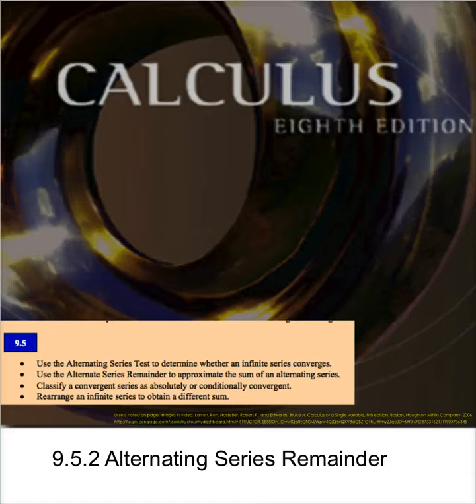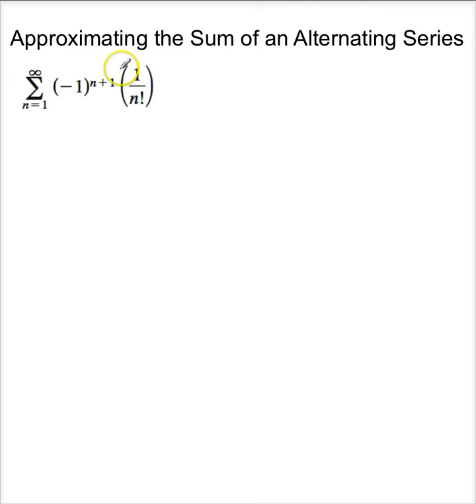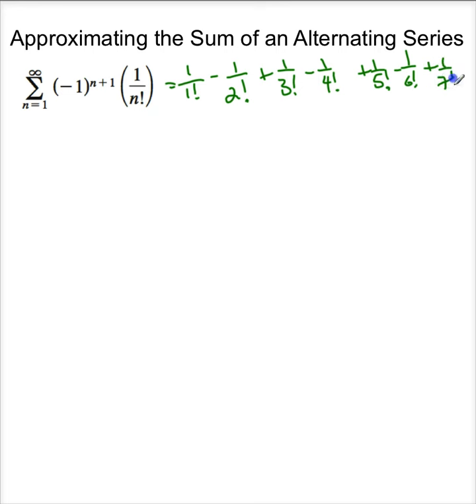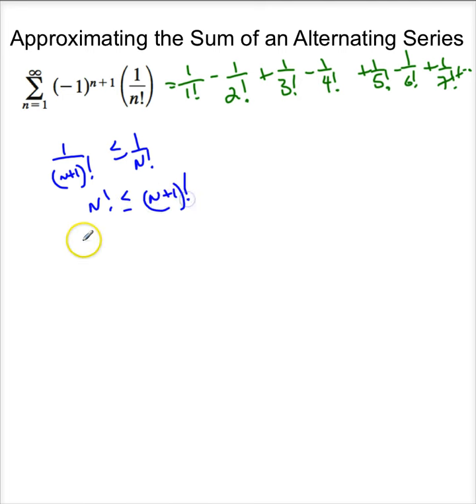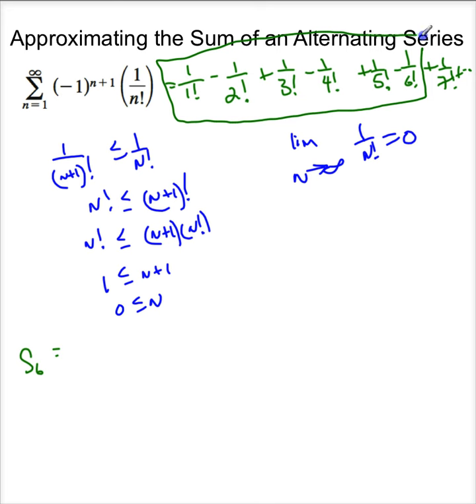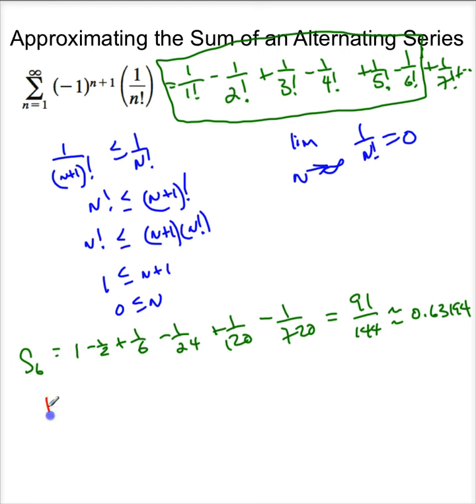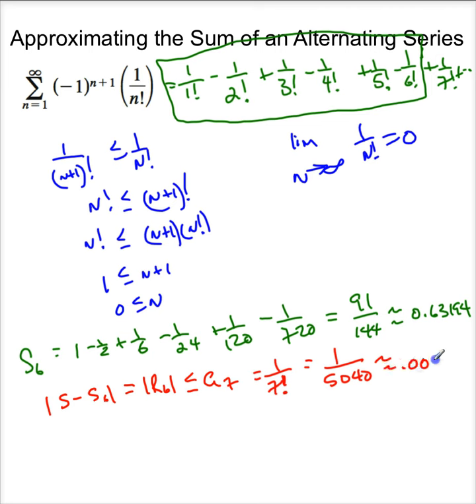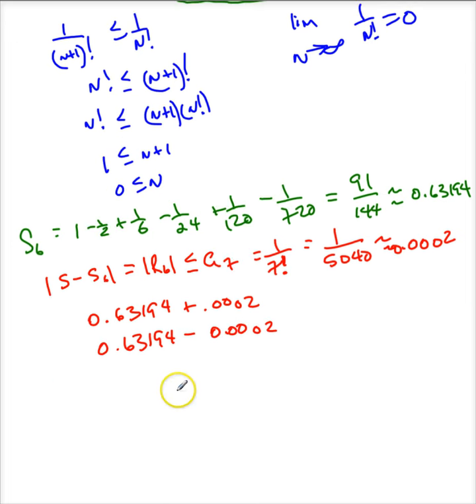THS 9 5 2 Alternating Series Remainder